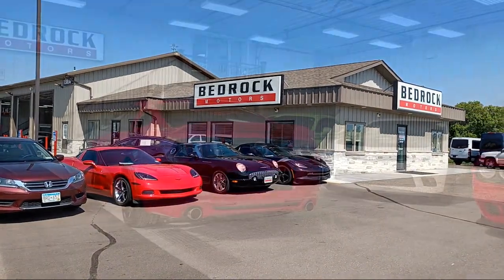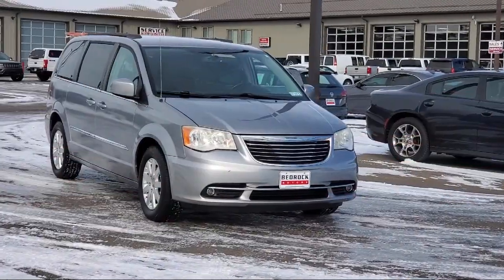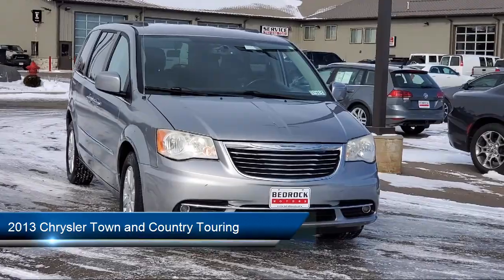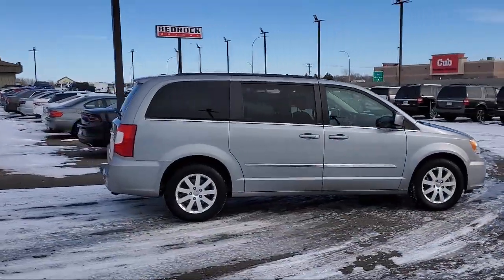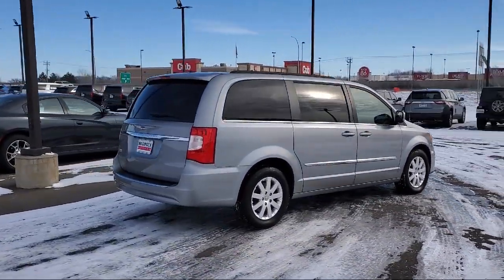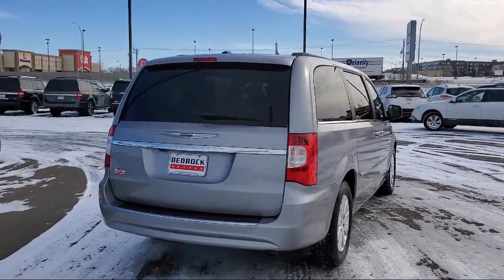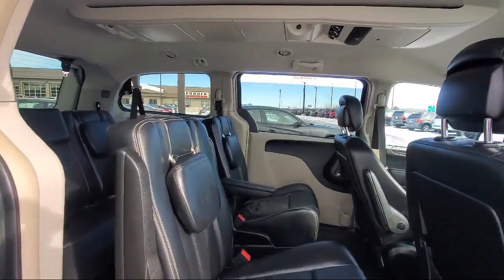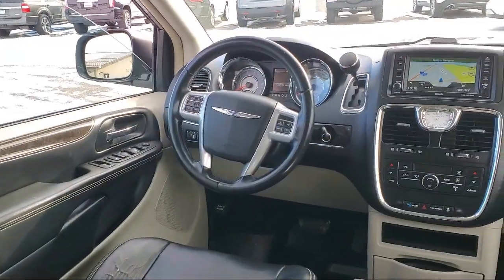2013 Chrysler Town and Country Touring St. Cloud Minneapolis Maple Grove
2013 Chrysler Town and Country Touring Stock Number: 11543 Vin:2C4RC1BG2DR713928.

13830 Northdale Blvd.